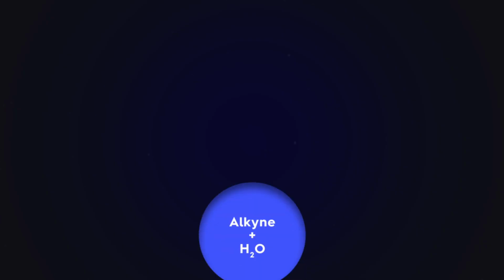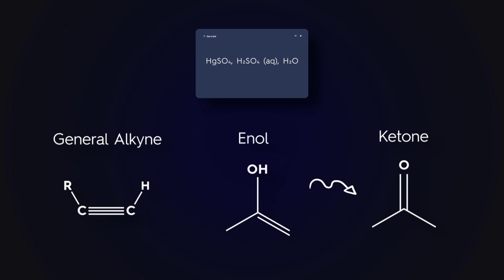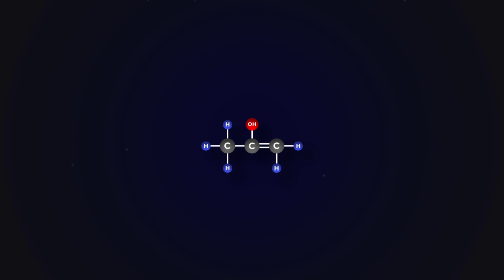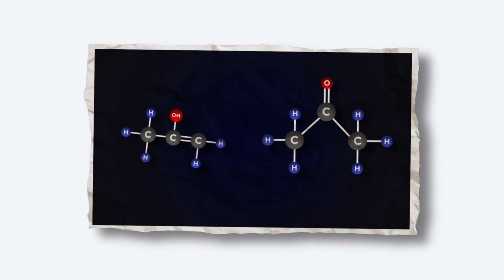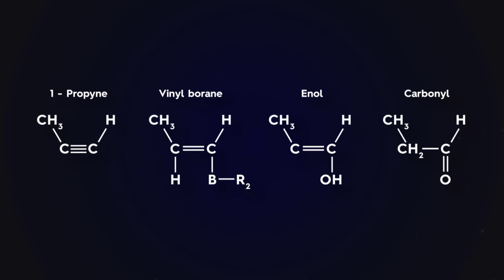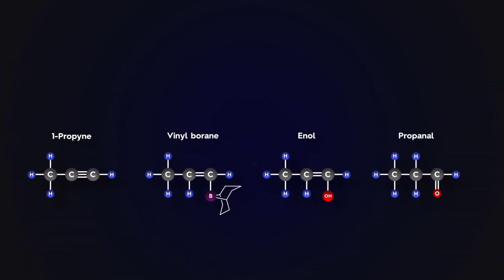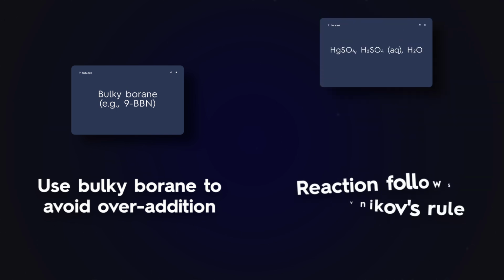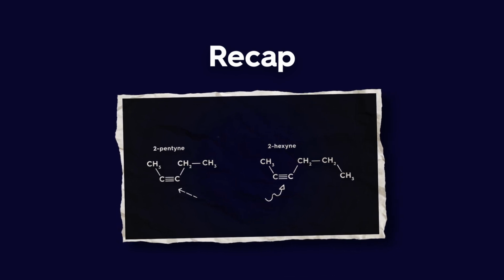Hydration of Alkynes Explained | Markovnikov vs. Anti-Markovnikov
Learn how to hydrate alkynes the right way! Watch the video and tap the links below to get your study guide, flashcards, and practice test.

In this video, we explore the two key hydration methods for alkynes:
- Oxymercuration–Demercuration: acid-catalyzed Markovnikov addition, giving methyl ketones
- Hydroboration–Oxidation: anti-Markovnikov addition, yielding aldehydes

We break down:
- Why both reactions go through an enol intermediate
- How tautomerization drives the final carbonyl product
- How to predict regiochemistry for terminal and internal alkynes
- Real examples with 1-propyne, mercuric sulfate, and 9-BBN
- Pitfalls to avoid—like double additions or misreading stability

Whether you're prepping for your next organic chem exam or just want to finally understand these reactions once and for all, this video will give you the insight and confidence you need.